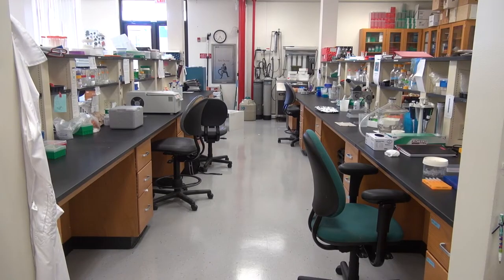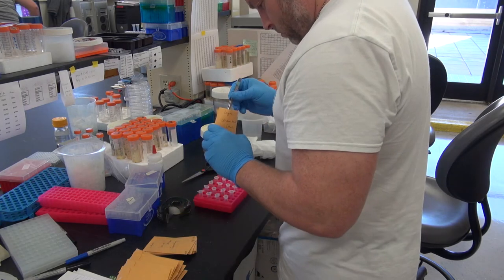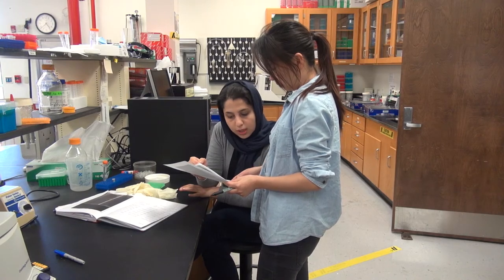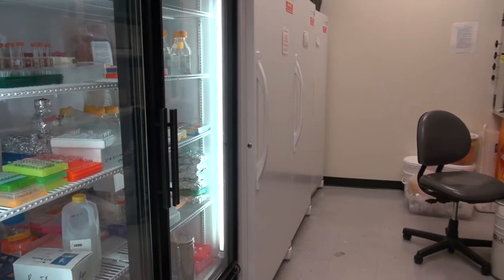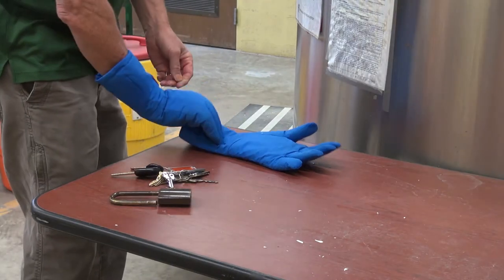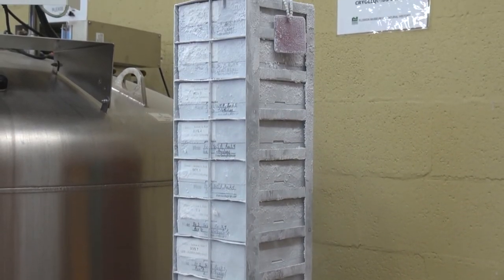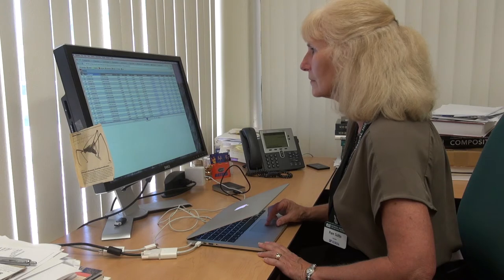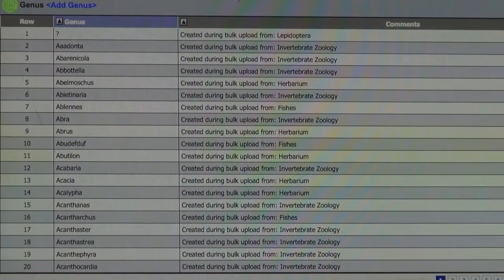FMNH Genetics Lab - Pamela Soltis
By Michael Suh